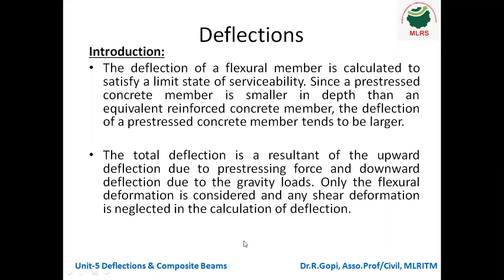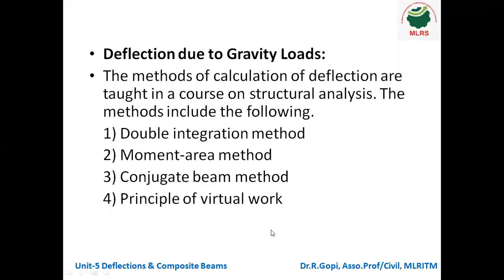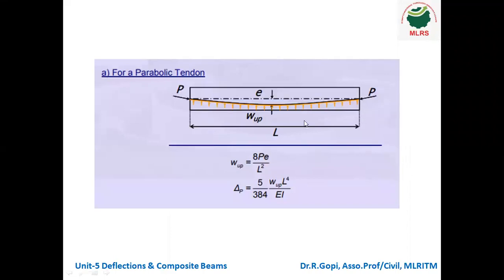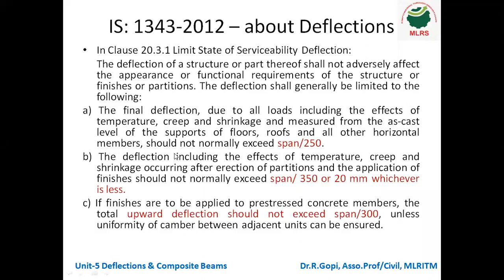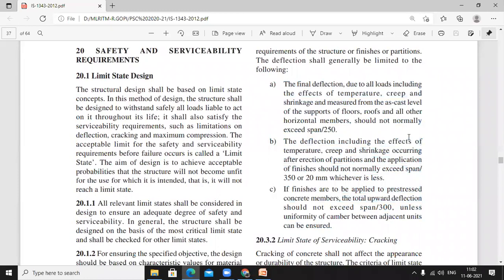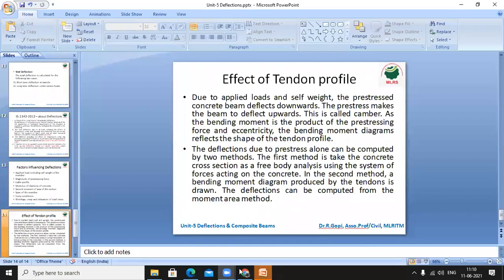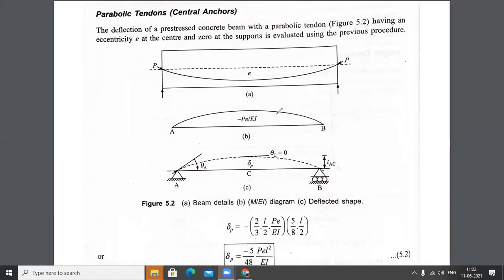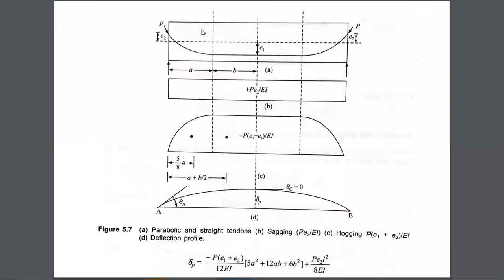MLRITM| Prestressed concrete| Deflections - Introduction| Dr.R.Gopi